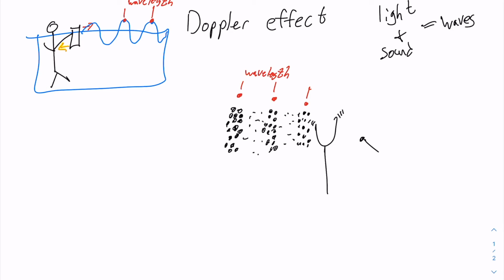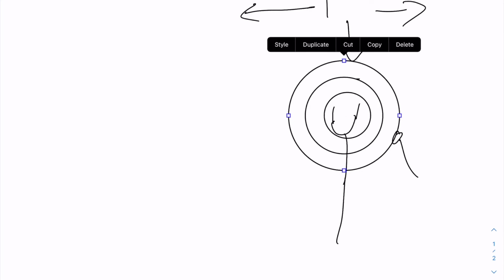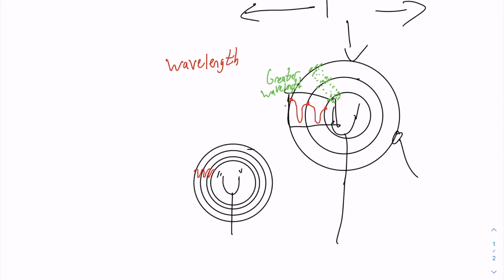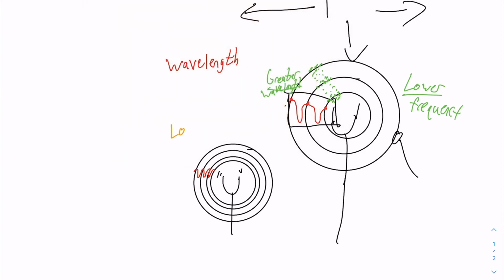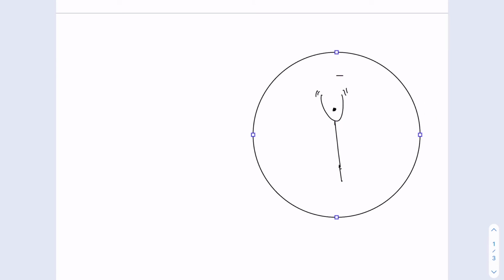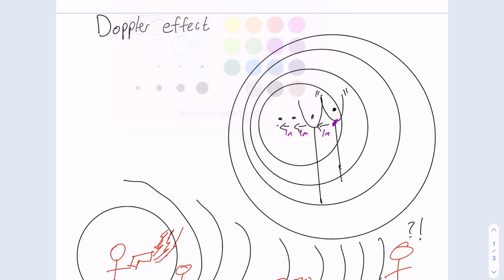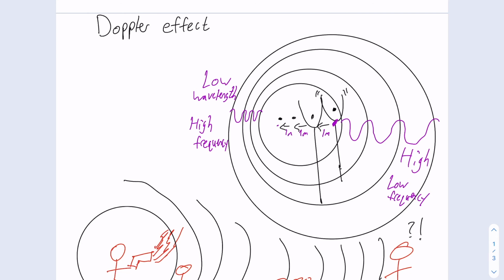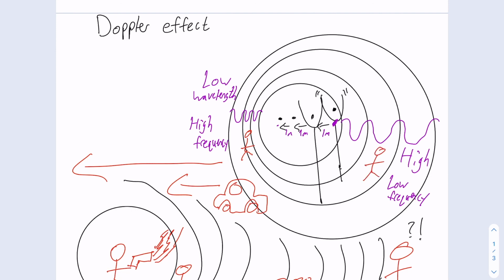The Doppler Effect